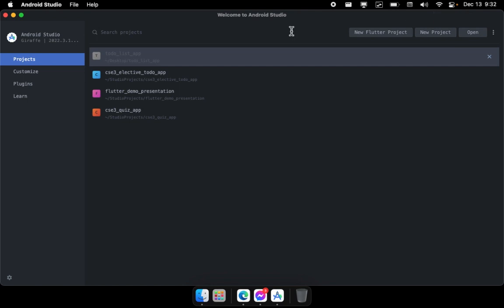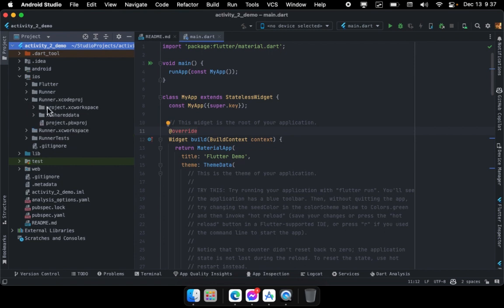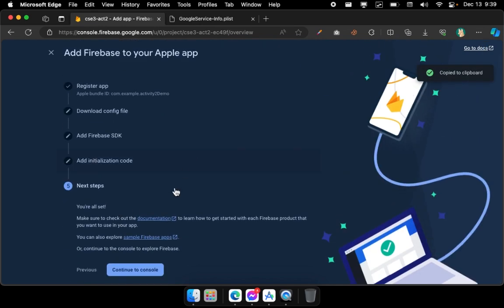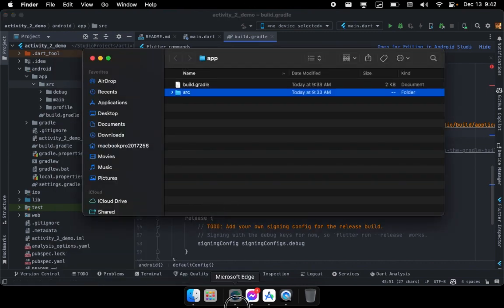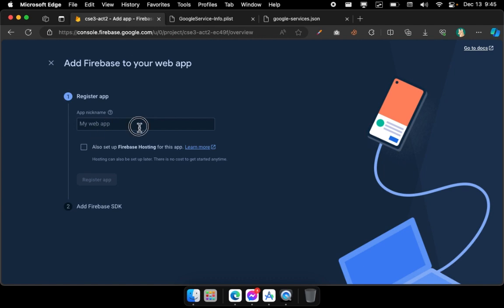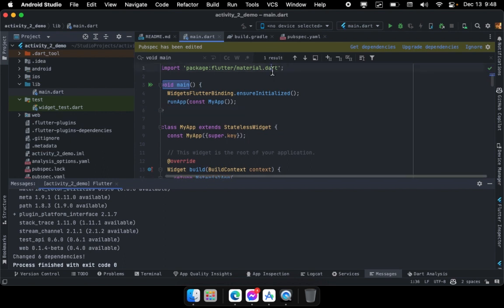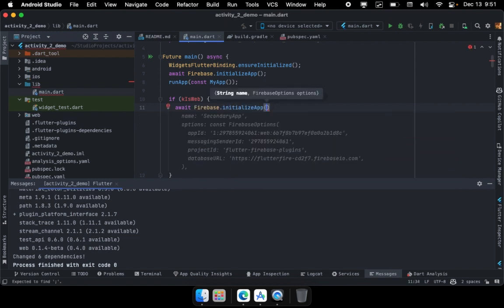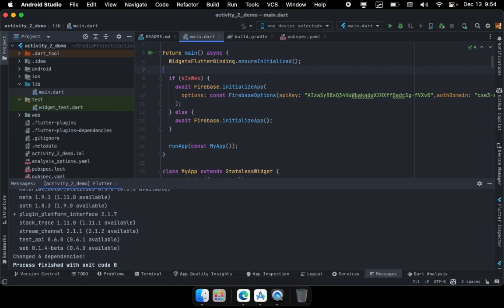Connecting Firebase to Flutter | CSE3 - Activity 2 (Abad, Abelarde, Dasal)